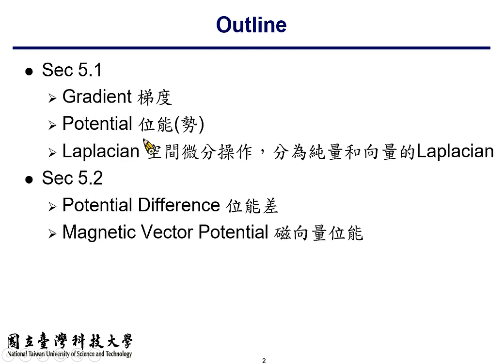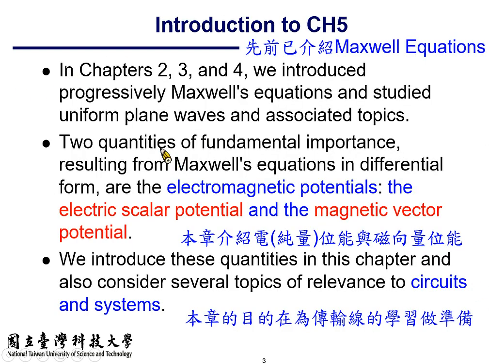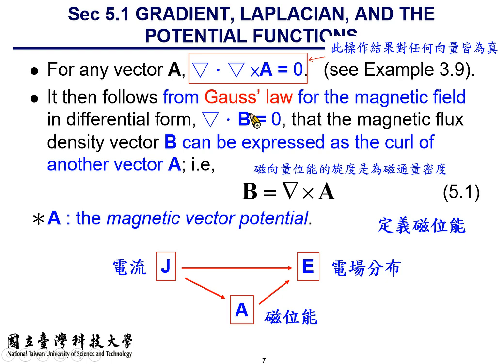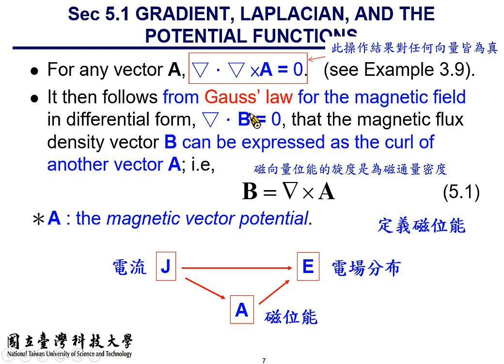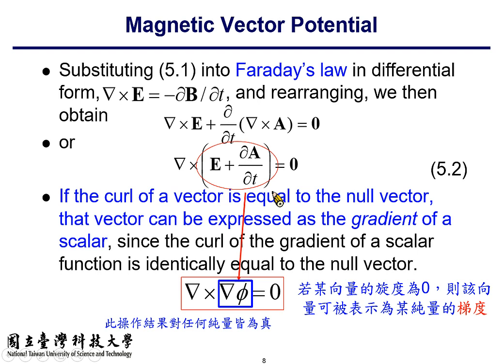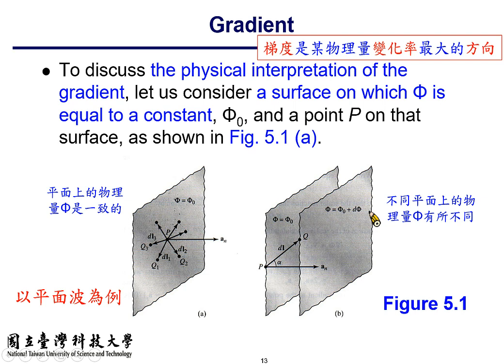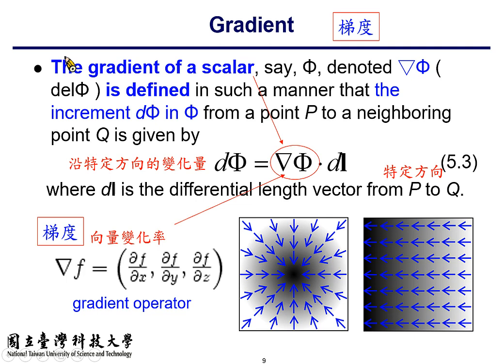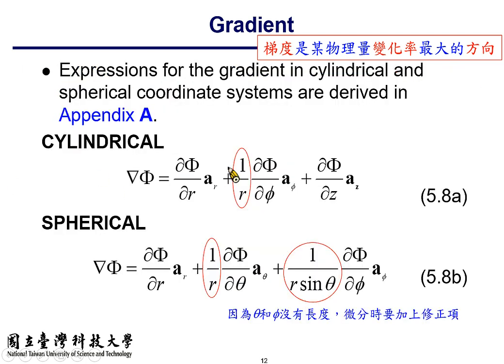EE320電磁波CH5 part1 20220908